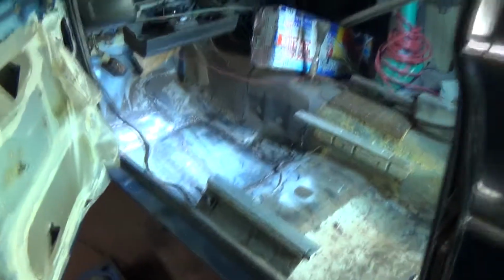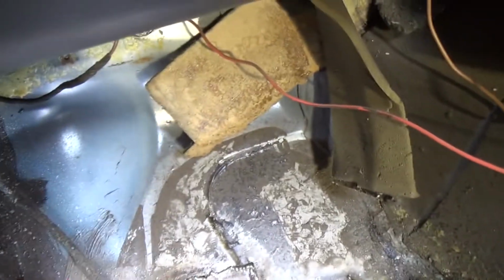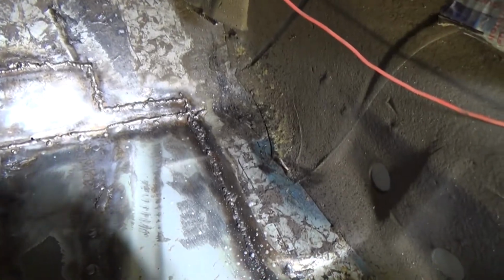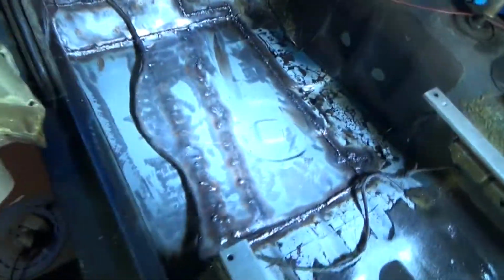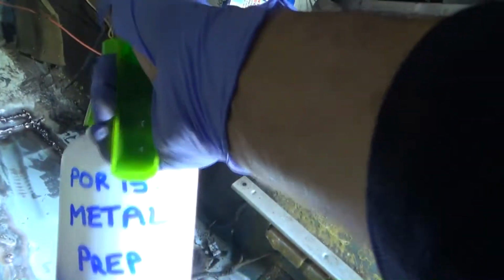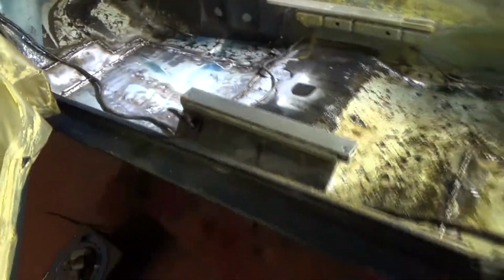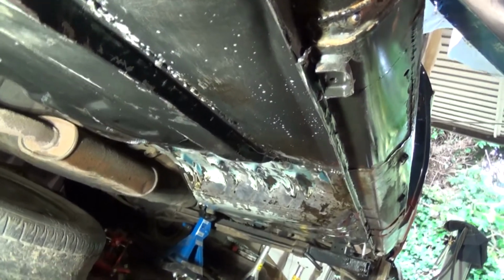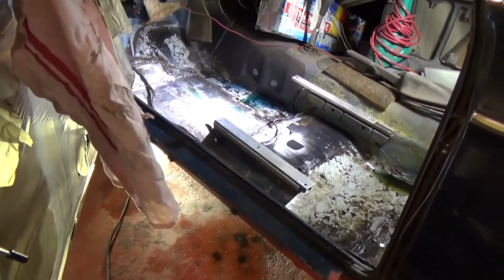BMW 2002 1973 Restoration #6 Underside floors preparation part 2 POR marine clean and metal prep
In this video we use POR 15 marine clean and metal prep